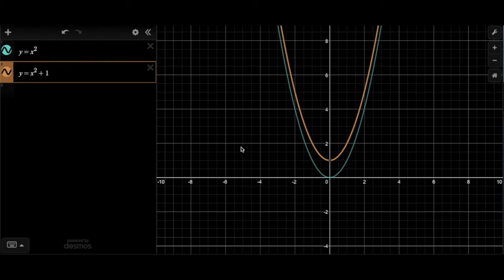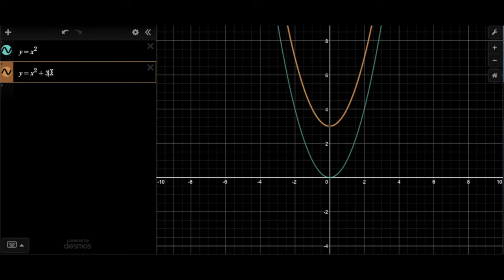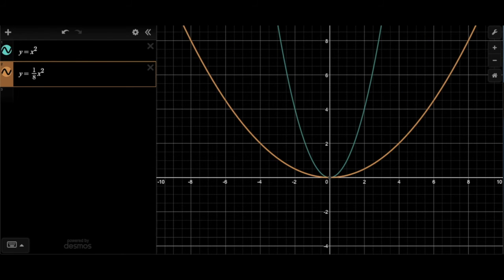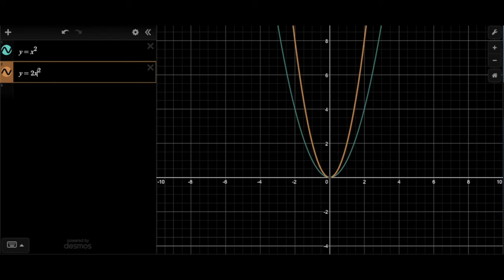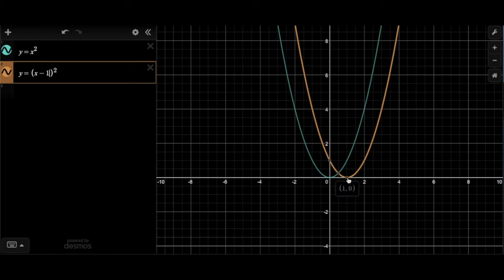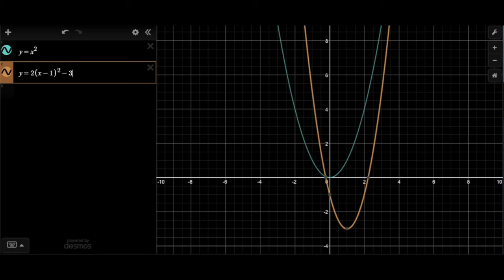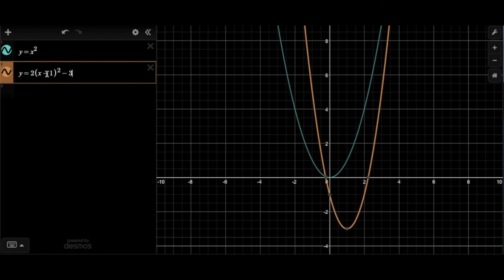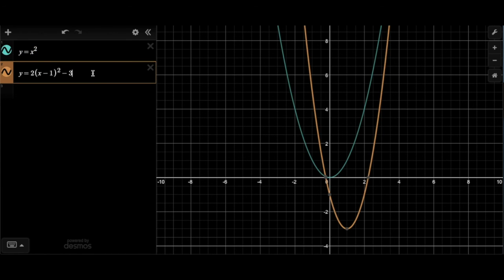Quadratic Transformations - Y10